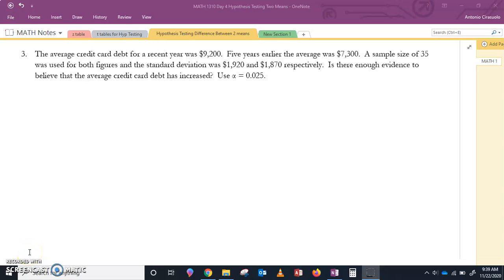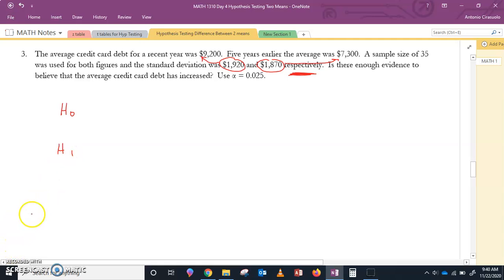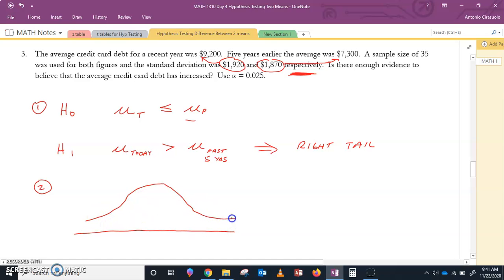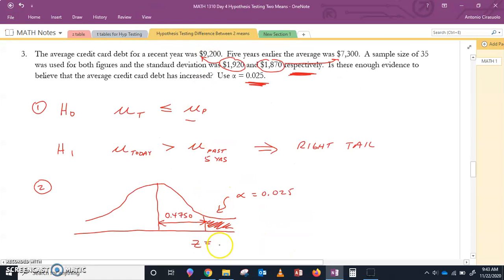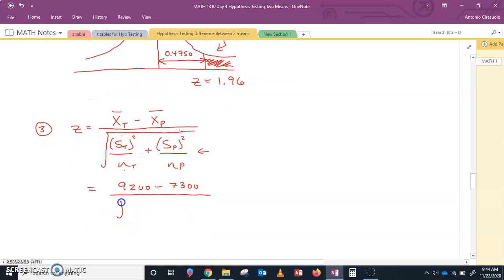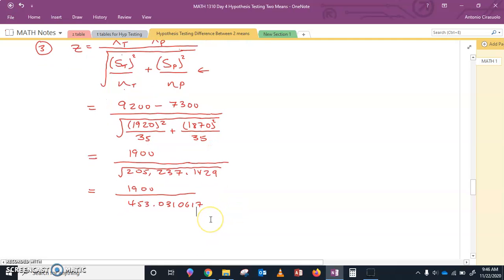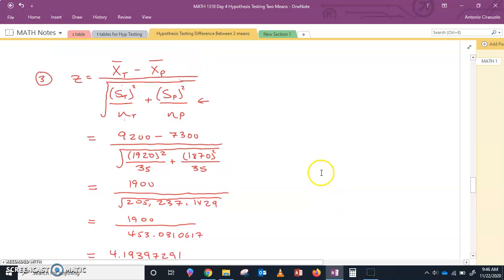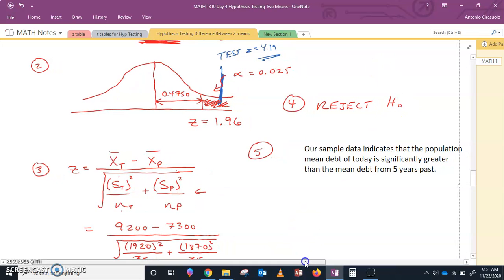Hypothesis Testing Difference Between Means Example 3